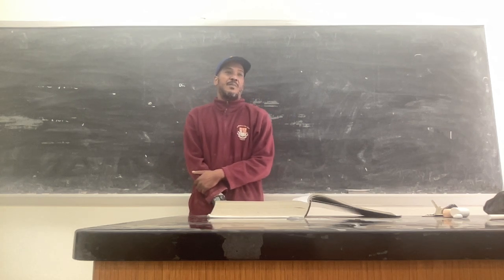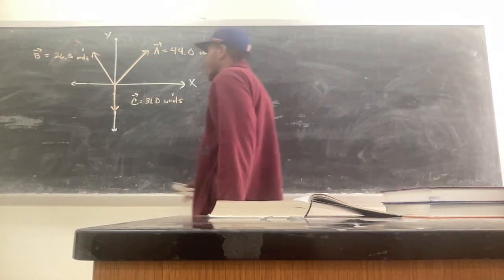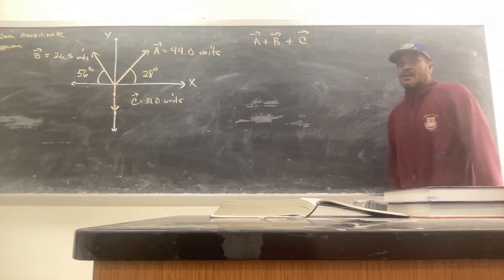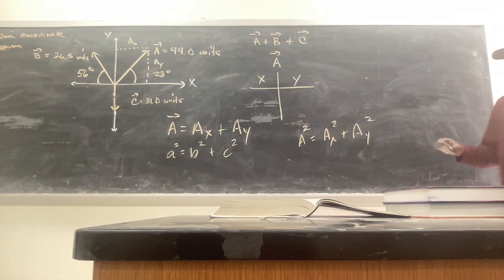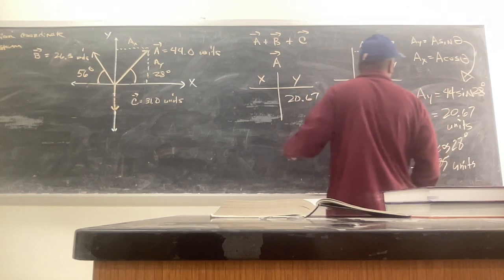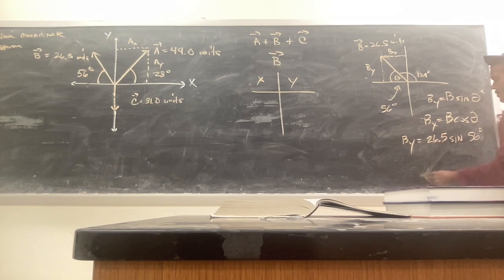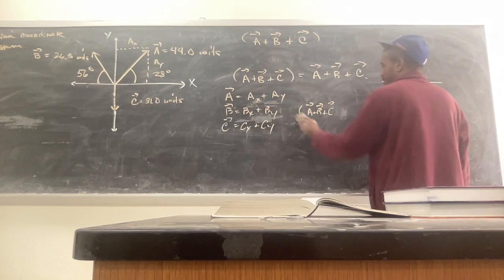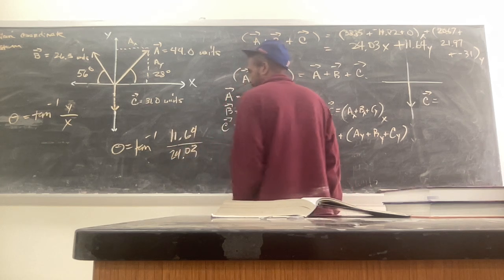Kinematics in Two Dimension 10 11 24